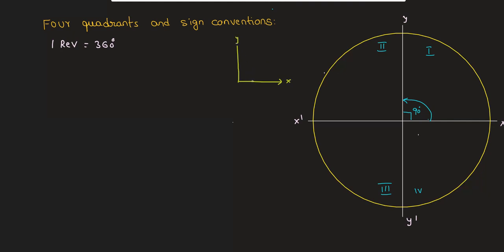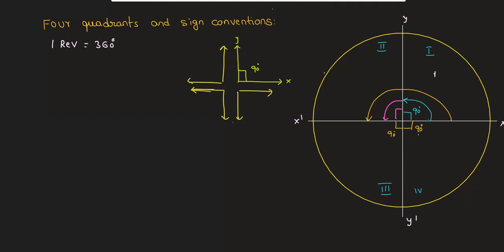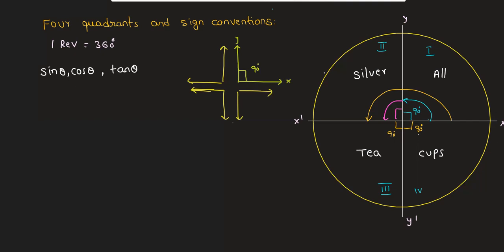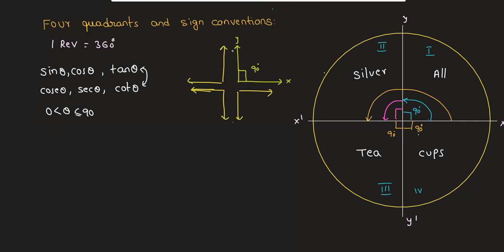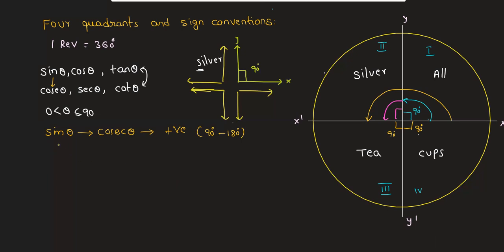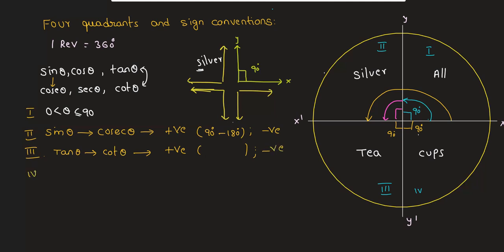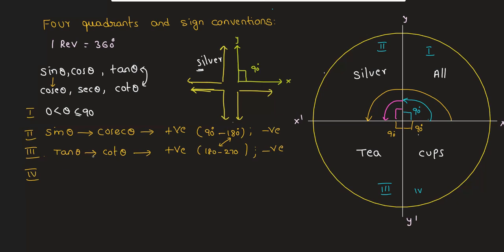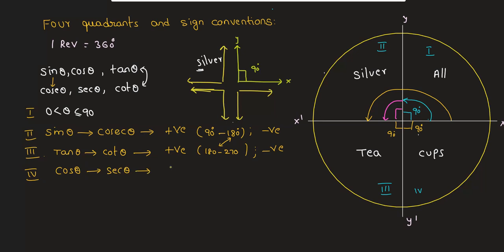Four quadrants and sign conventions for trigonometry